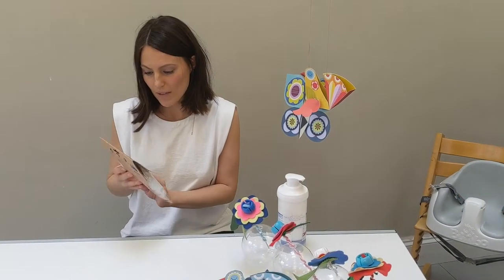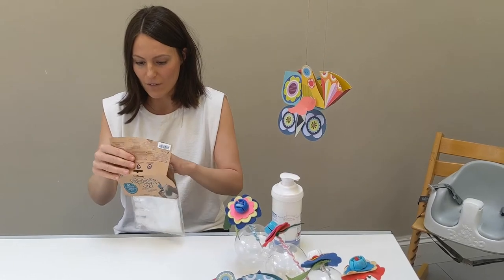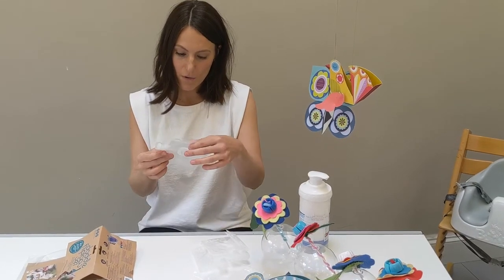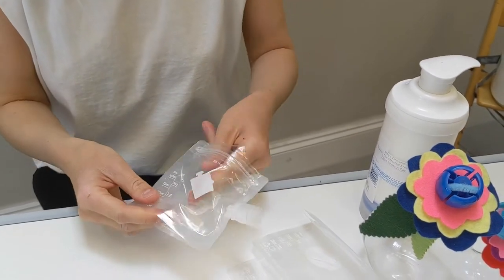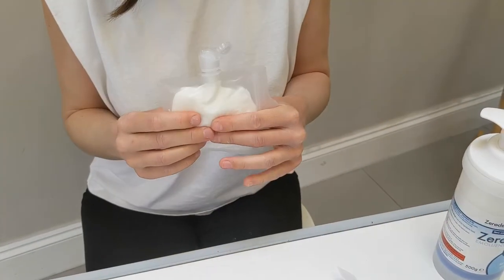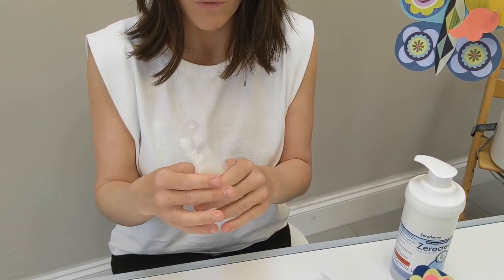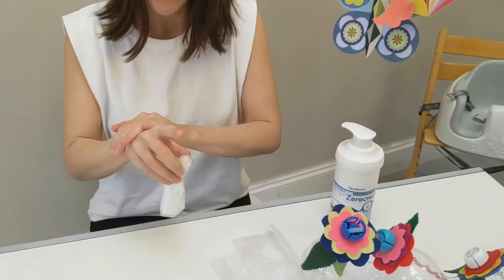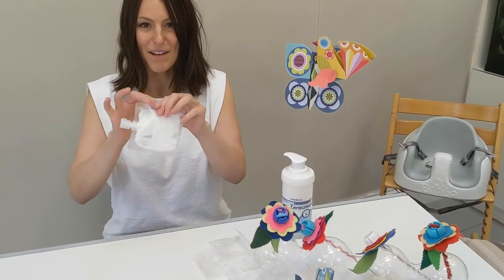Doddlefliptops unpacked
Laura shows us what's in a fliptops pack.